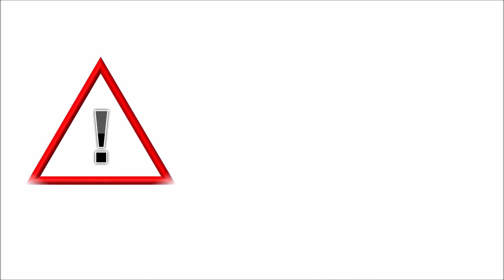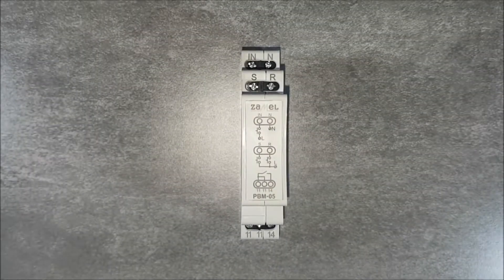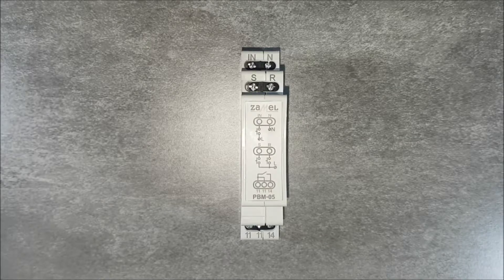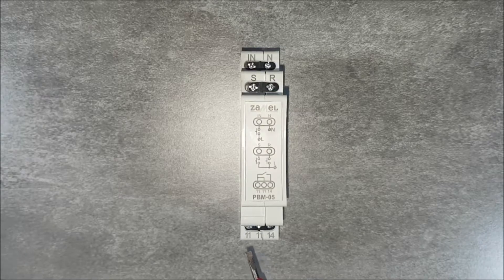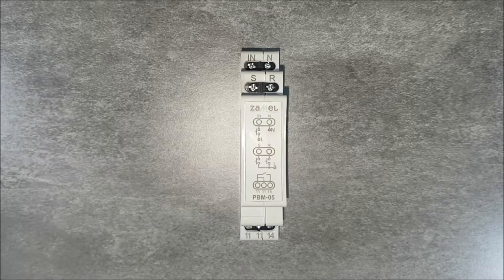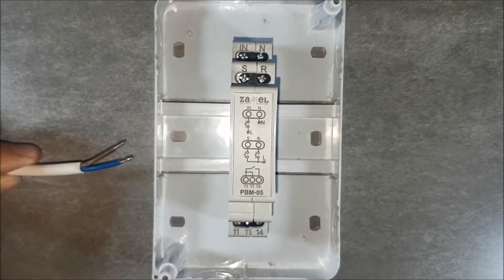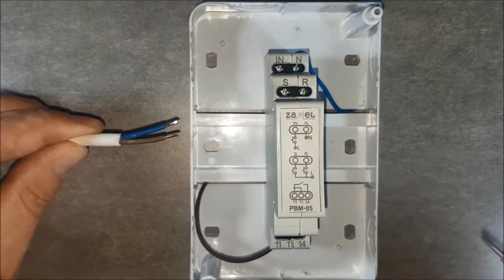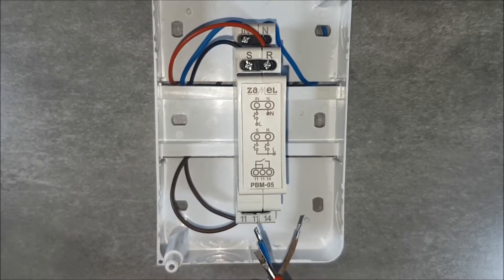ZAMEL EXTA BISTABLE RELAY SET/RESET INPUT 230V AC TYPE: PBM-05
The PBM-05 bistable relay is used to control lighting or any other device with parallel-connected single-pole switches. Pressing any of the buttons (connected to the IN input) again causes the device connected to the output terminals to switch on or off. The SET and RESET inputs allow central control of the relay group. Impulse control of inputs IN and S and R can only be a pulse from line L. The design of the relay allows to remember its current state in case of power failure. An important feature of the device is the zero power consumption.

Manufacturer:

43-200 Pszczyna